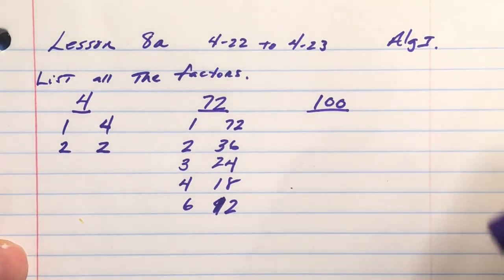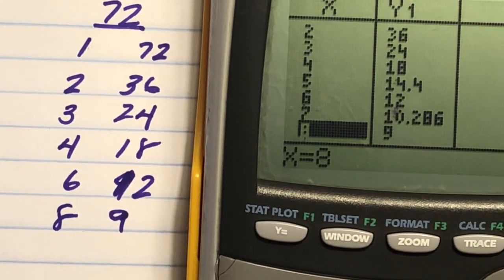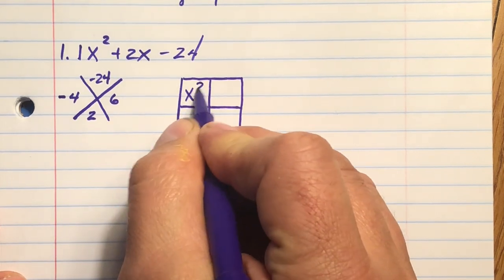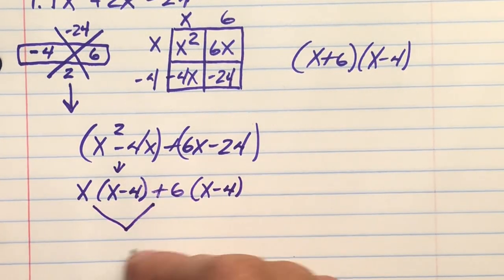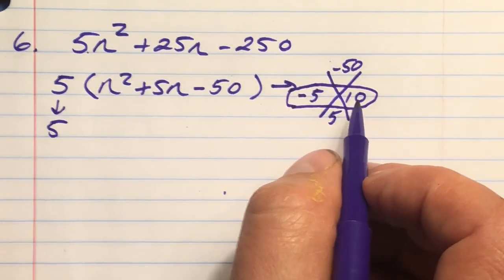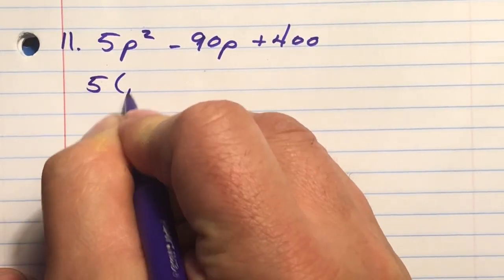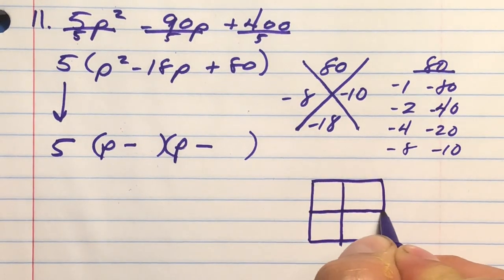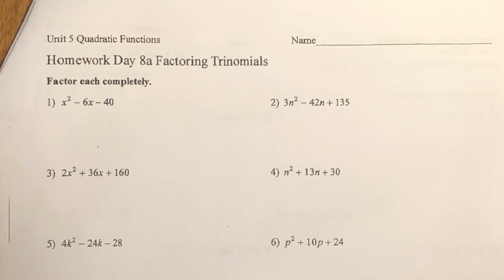Day 8a Notes